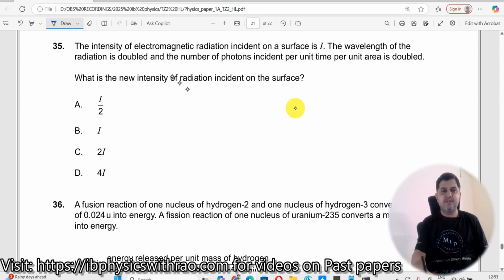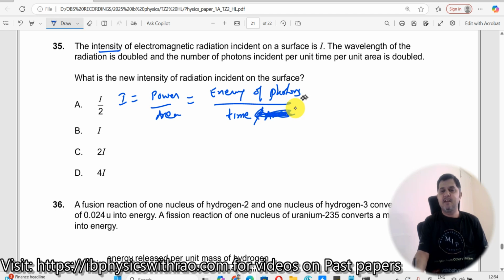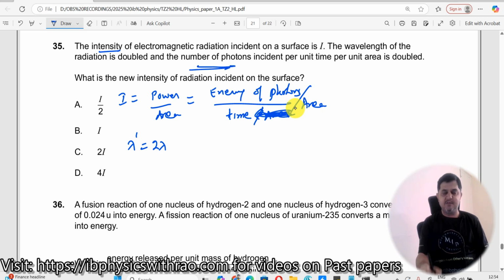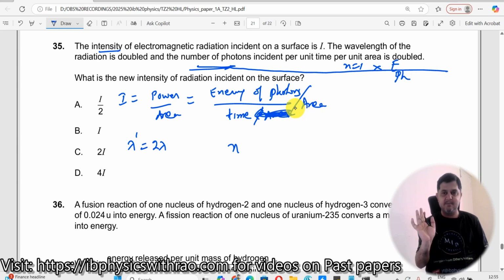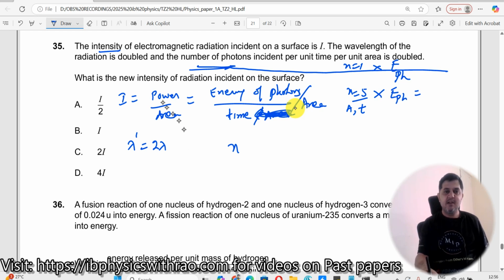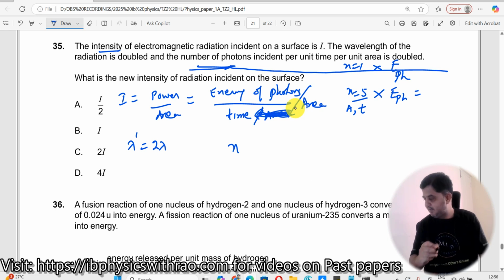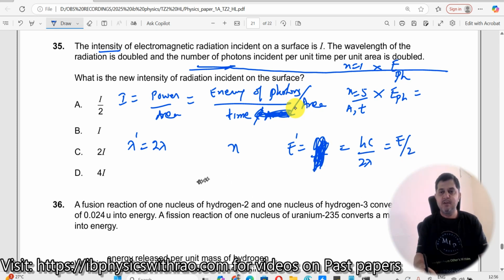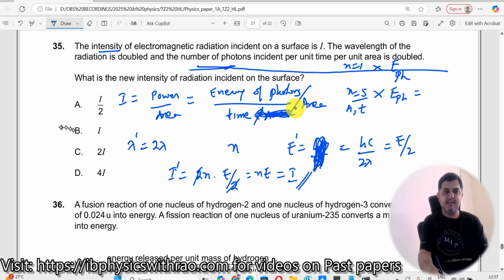The intensity of electromagnetic radiation incident on a surface is I. The wavelength of the radiati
The intensity of electromagnetic radiation incident on a surface is I. The wavelength of the
radiation is doubled and the number of photons incident per unit time per unit area is doubled.
What is the new intensity of radiation incident on the surface